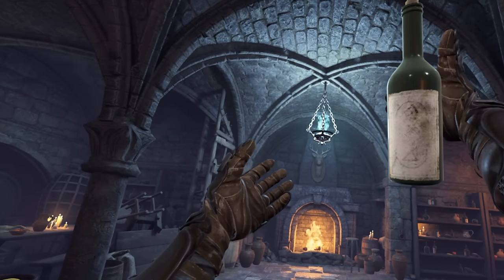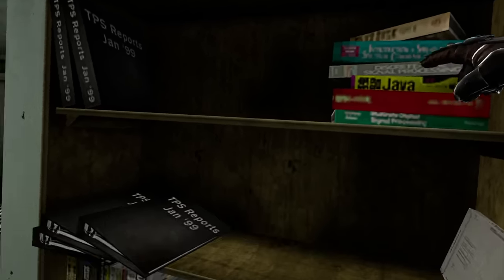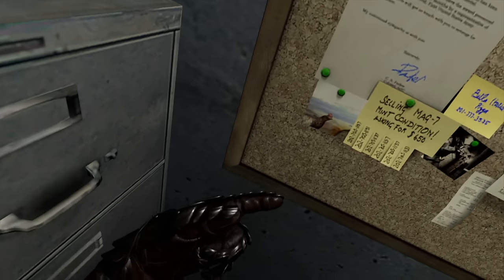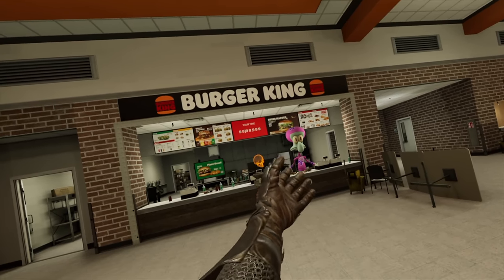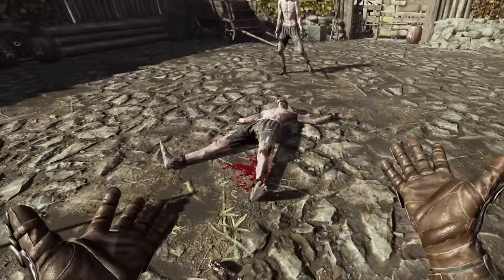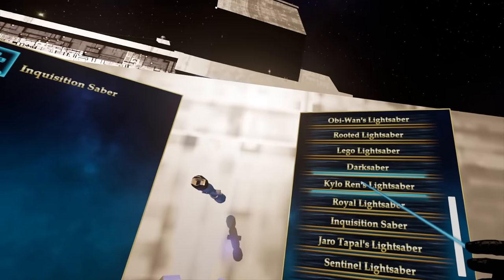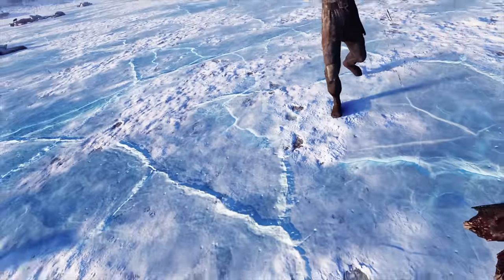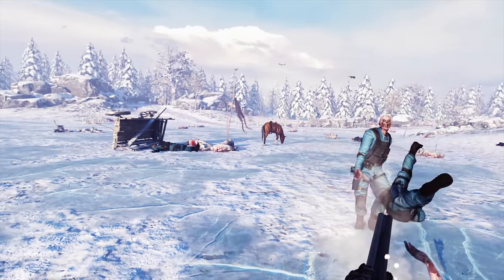These Mods Will Realistically Make You Want To Play This Game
Welcome back to Downloadable Content, the channel that explores the reasons why we play vr games. Today we are focusing on the game called Hellsplit Arena, and its mods.

67th Way 00:37-04:31
By: Left4Pillz

Dunder Mifflin 04:32-07:54
By: Left4Pillz

Burger King 07:55-10:02
By: Left4Pillz

GodModeFruit 10:03-11:16
By: Silver_Cube

Time Maniplulation 11:17-12:42
By: SomeWhatToastyToast

Star Wars universe 12:43-15:07
By: SomewhatToastyToast

Uchigatana 15:08-16:15
By: Silver_Cube

Lucius Pattern Lasgun 16:16-17:13
By: Invarsergsson

Double Barrel Shotgun 17:14-18:45
By: invarsergsson